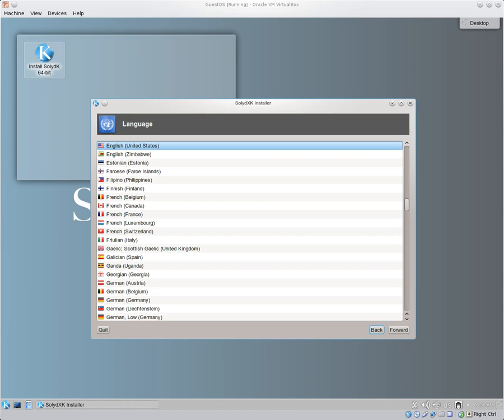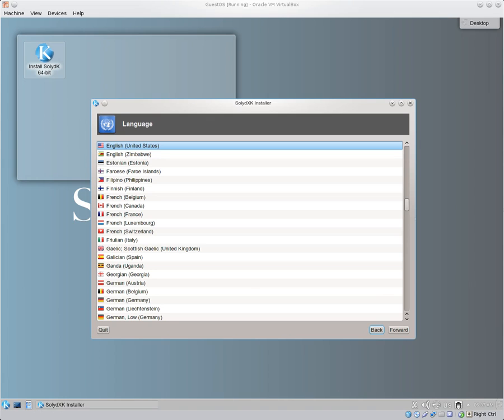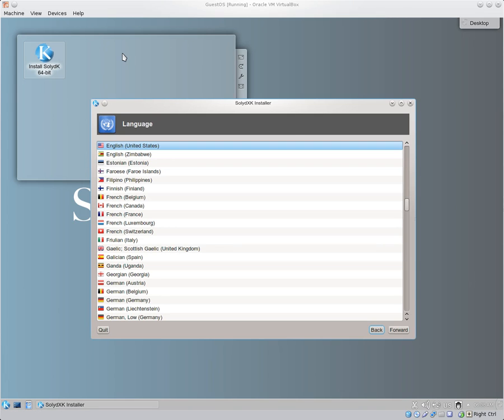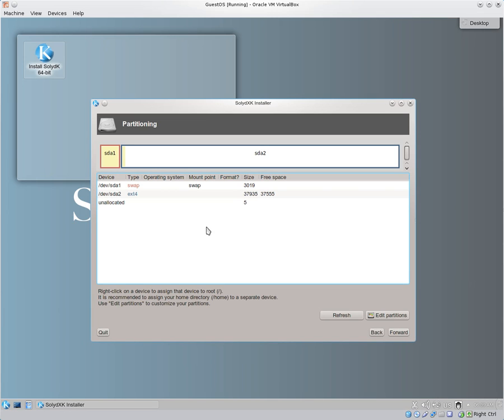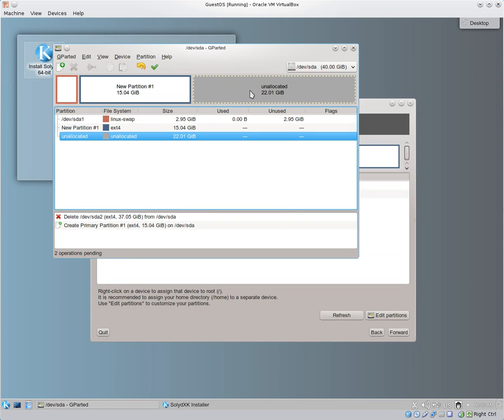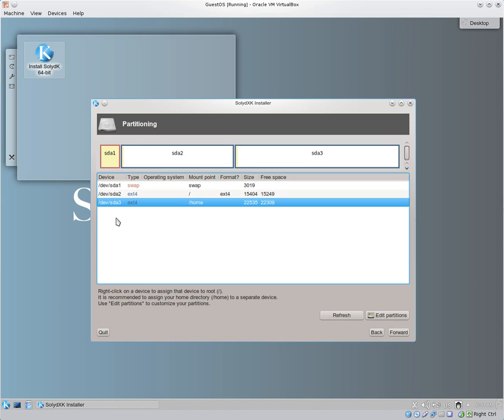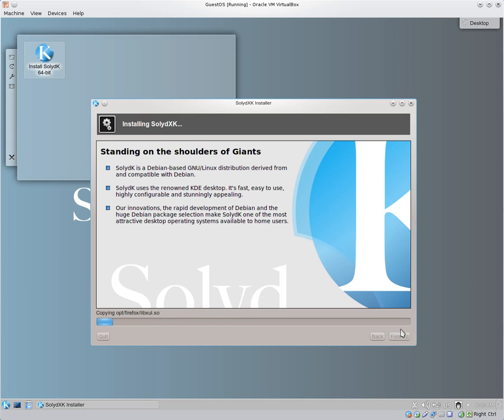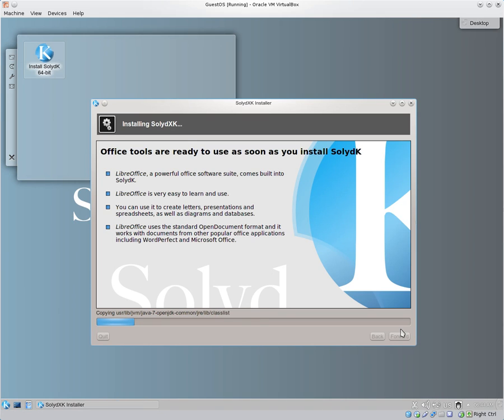Linux Tutorial - SolydK Install with Home Partition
A question was asked about installing SolydK with a Home Partition.  Here is a simple demo of setting up SolydK with a /Home dedicated partition.  It can be applied to pretty much any Distro that uses Gparted to create or modify your partitions.